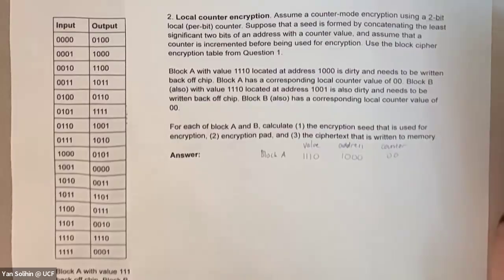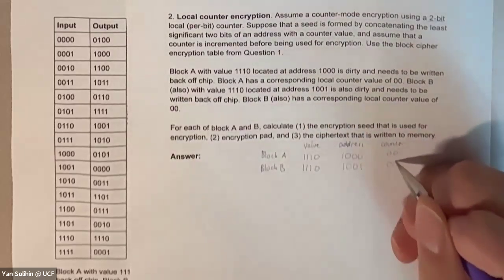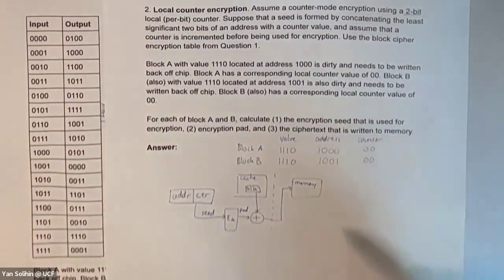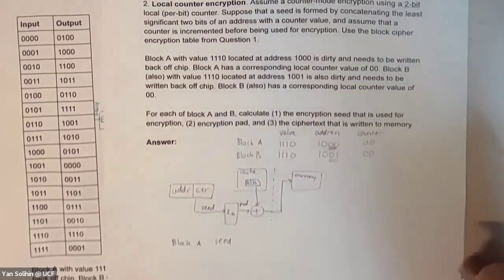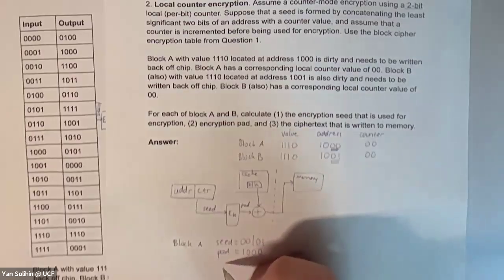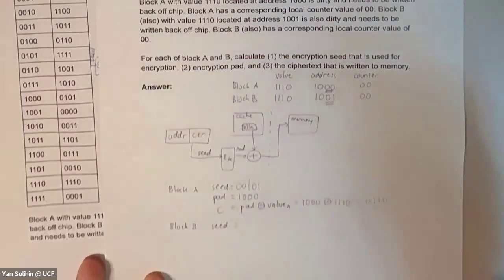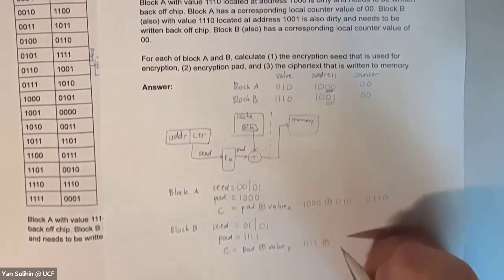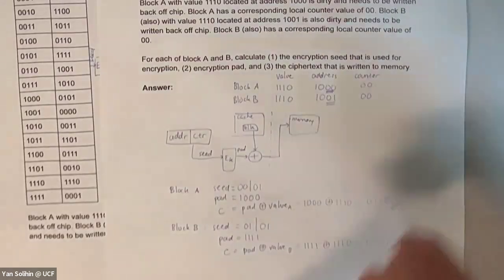Local Counter Encryption Exercise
Module 5 - Secure Processor